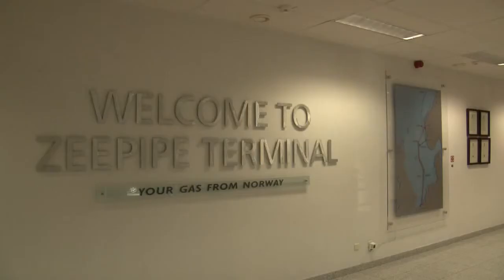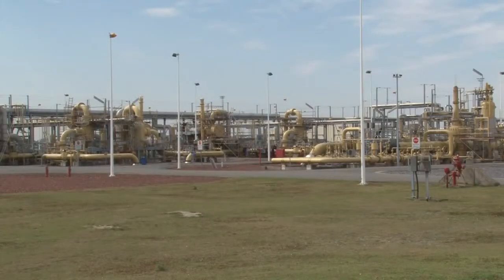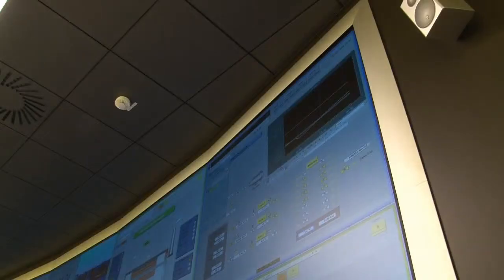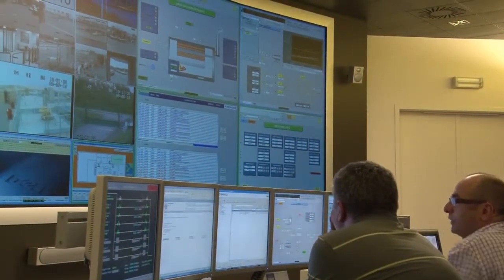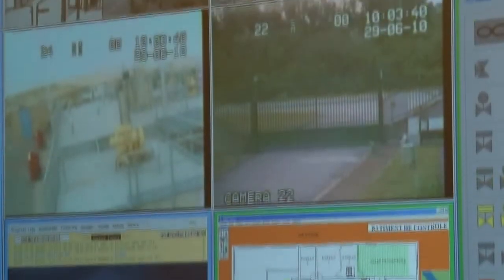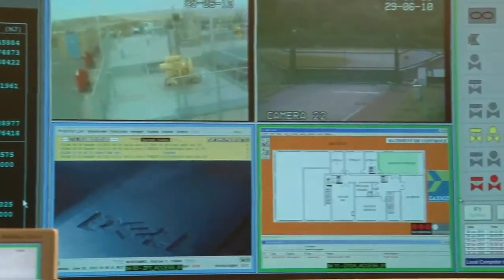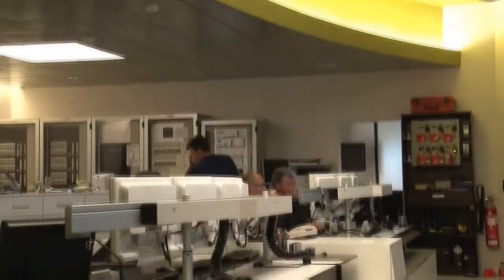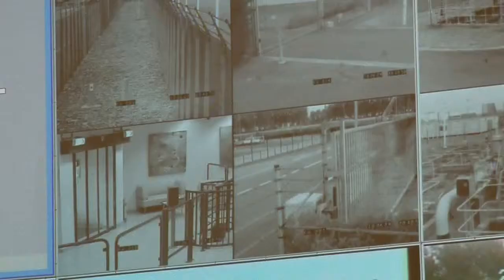Controlekamer van Gassco opnieuw ingericht door CREON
CREON heeft de controlekamer van Gassco in Zeebrugge geheel opnieuw ingericht met onder andere: controletafels, administratieve werkplekken, wandkasten en audiomeubels.